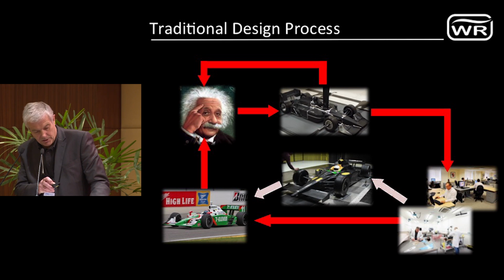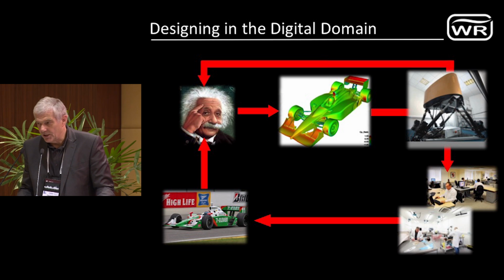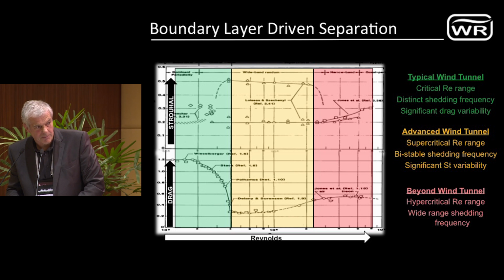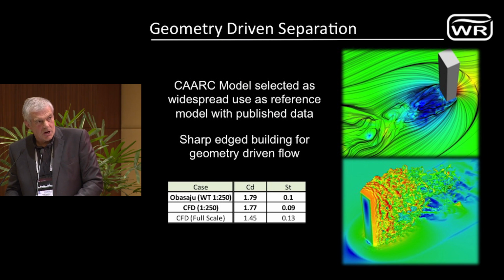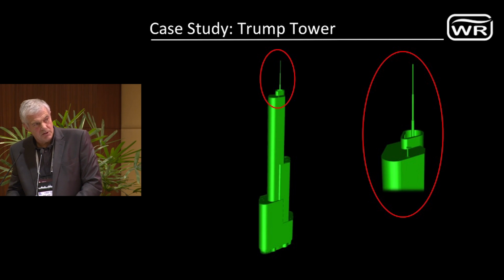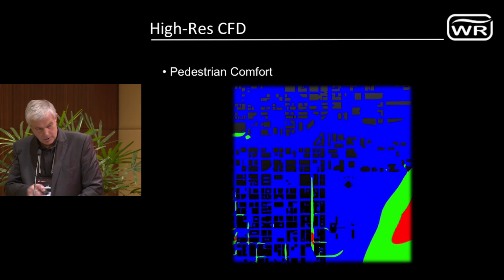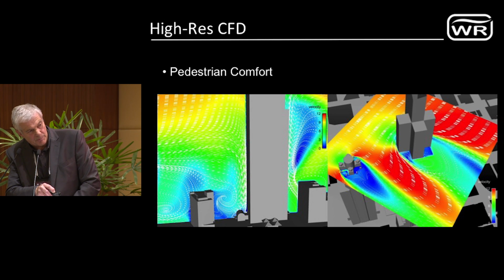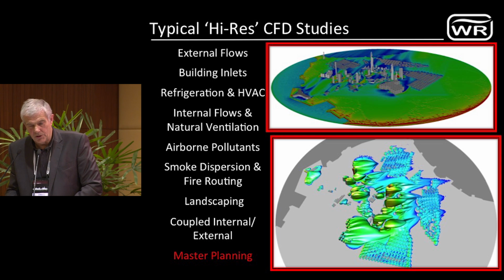CTBUH 2014 Shanghai Conference - Peter Soddy, "CFD Responding to the Demands of Tall Buildings"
September 16, 2014. Shanghai, China. Peter Soddy, Wirth Research, presents at the 2014 Shanghai Conference Technical Workshop 8: Wind Engineering on "Developments in CFD Responding to the Increased Demands of Taller Buildings"